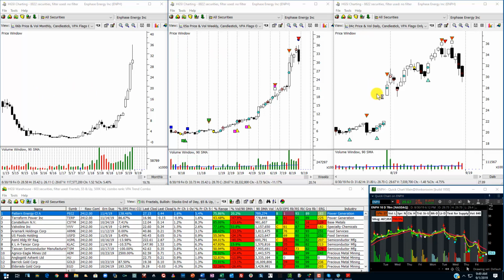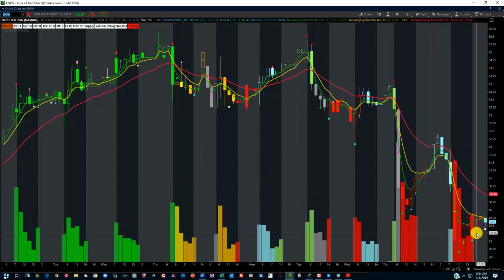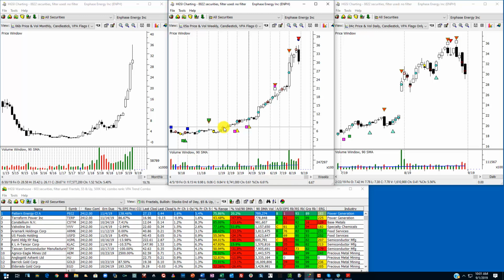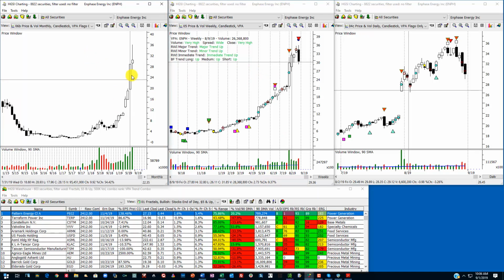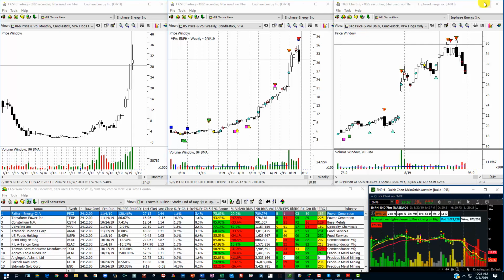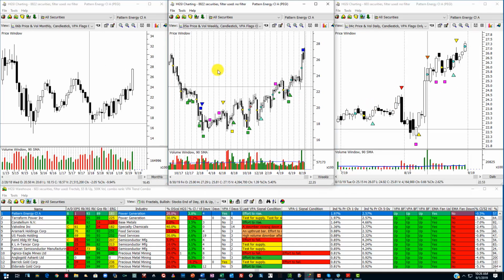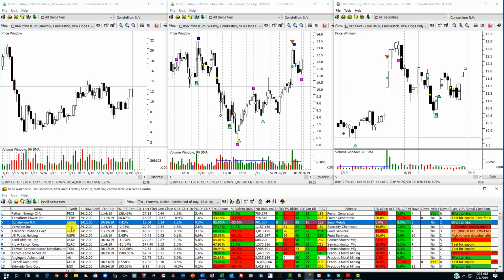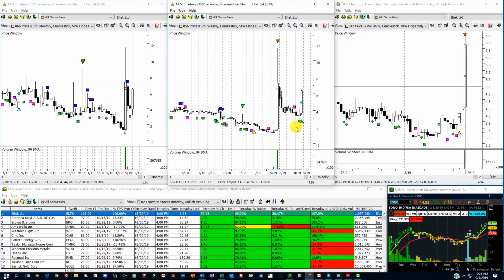RBI Investing - Using Fractal Charts with Volume Price Analysis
Charts build from shorter to longer time frames as securities move up and down. Fractals are the building blocks of charts. The longer time frames, the monthly and weekly charts dominate, and can keep an investor on the correct side of a trade.